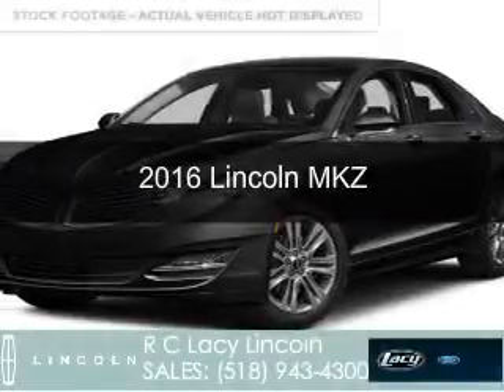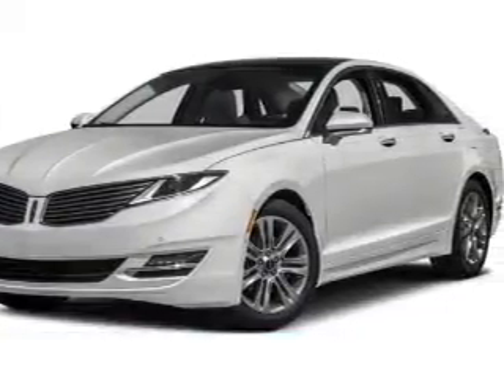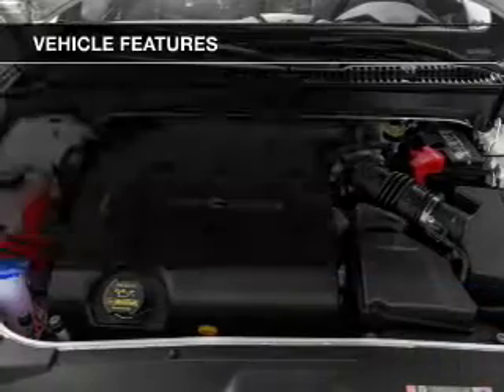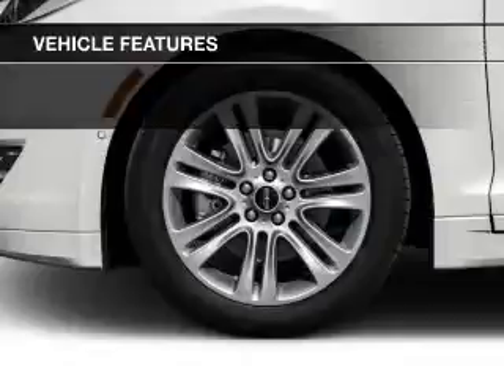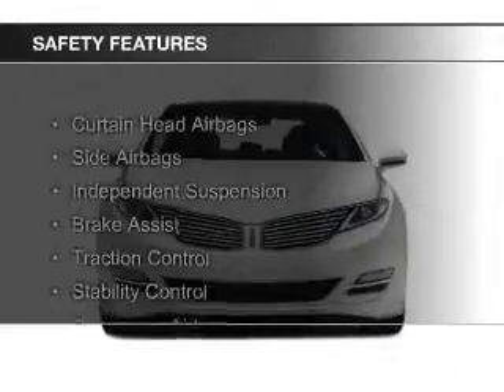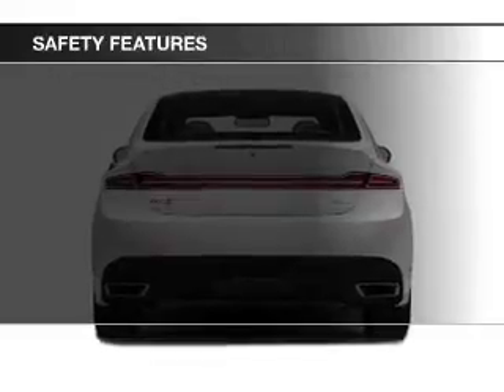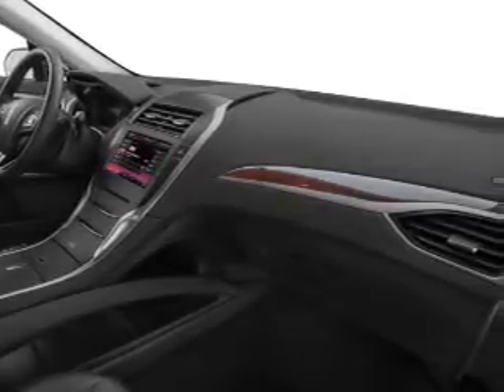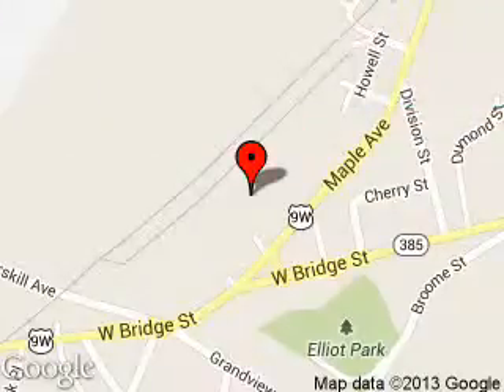2016 Lincoln MKZ - Catskill NY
Phone:
Year: 2016
Make: Lincoln
Model: MKZ
Trim:
Engine: 2.0 liter inline 4 cylinder 16 valve
Transmission: 6-Speed Automatic
Color: Black Velvet
Mileage: 5
Address:
25 Maple Avenue